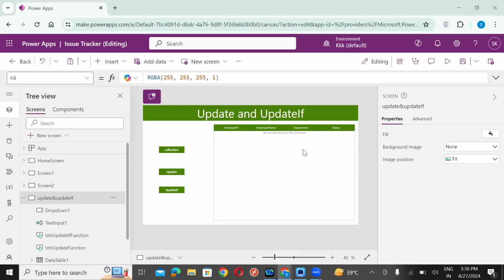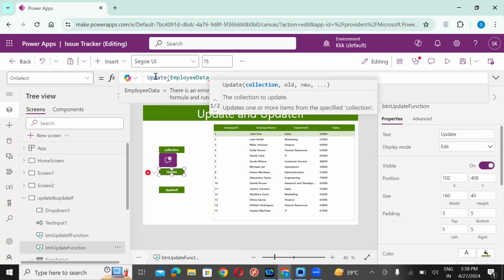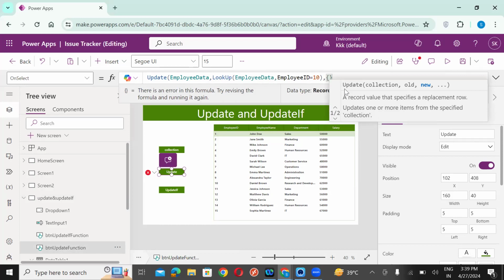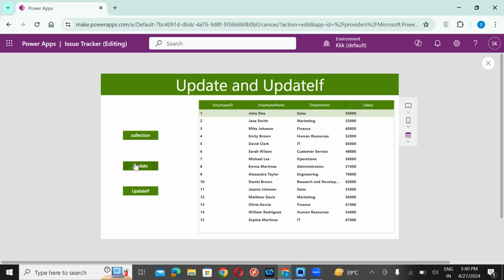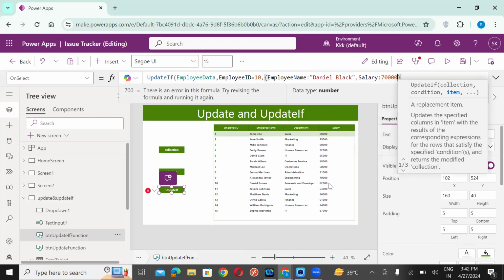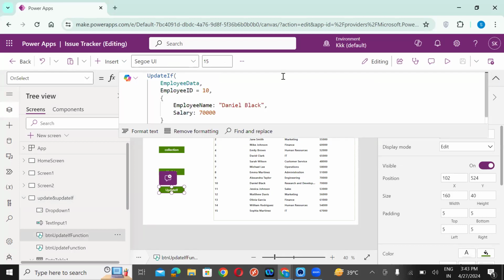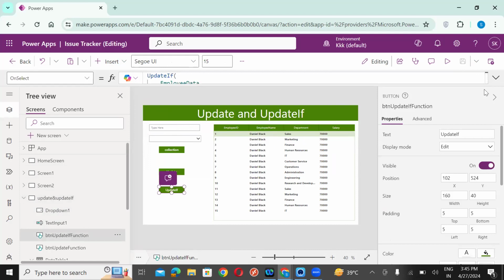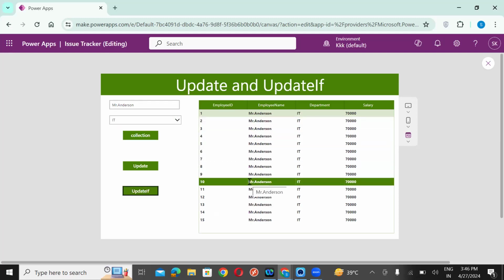Update vs UpdateIf in PowerApps (which one to use )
🚀 Ready to elevate your PowerApps game? Dive into the heart of data management with our latest tutorial on Update vs. UpdateIf functions! In this comprehensive guide, we break down the key differences between these two powerhouse functions, empowering you to make informed decisions for your app development projects.

💡 Learn how to wield the Update function for precise record updates and unleash the potential of UpdateIf for targeted data manipulation. From updating individual rows to executing bulk data updates, we've got you covered with practical examples and insider tips.

🔍 Whether you're a seasoned PowerApps pro or just starting your journey, this video is your ultimate companion for mastering the art of data handling. Don't miss out – watch now and take your PowerApps skills to the next level!

🔗 Ready to dive in? Click play and let's transform your data workflow together!